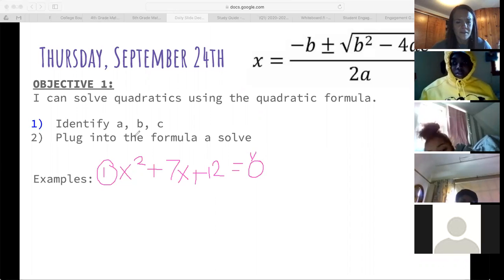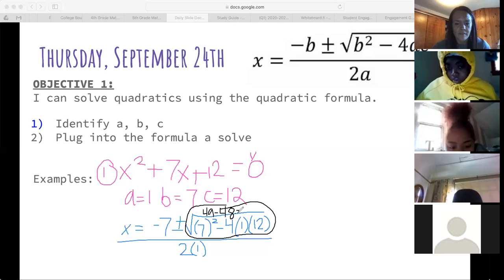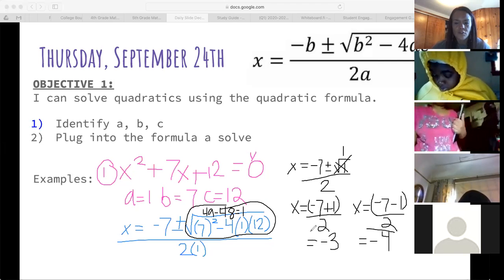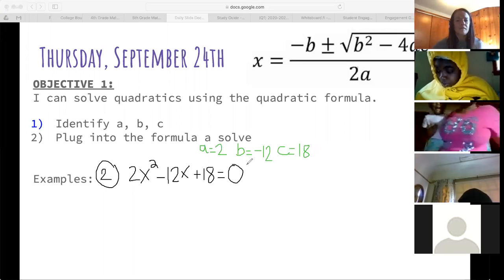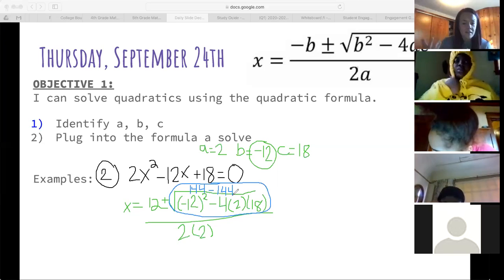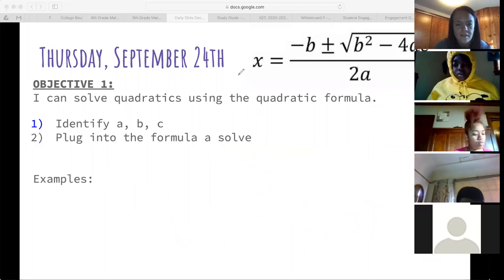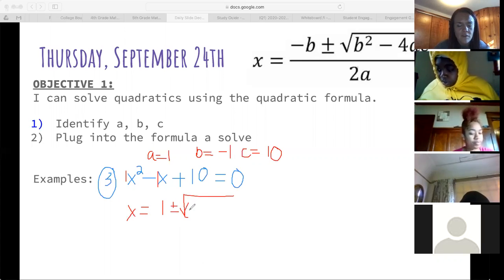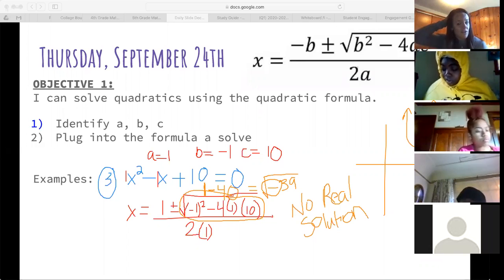cba oct16 quadform1